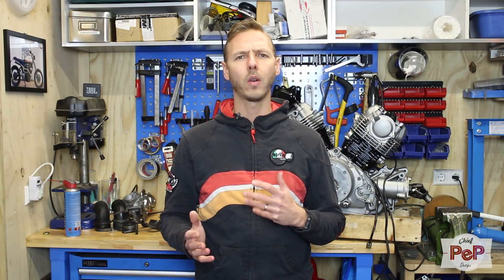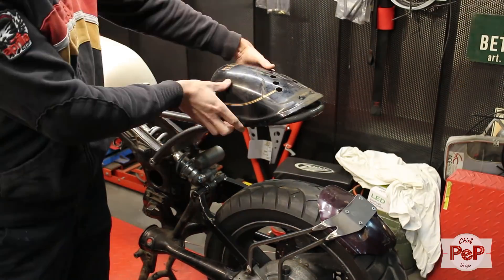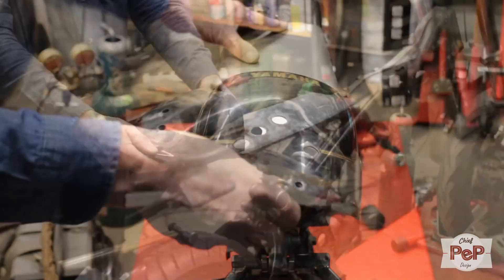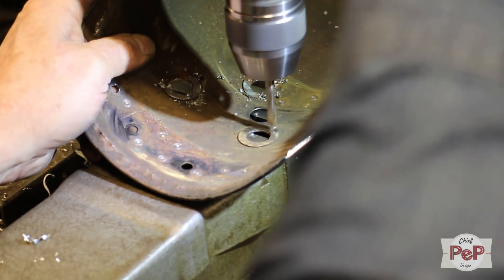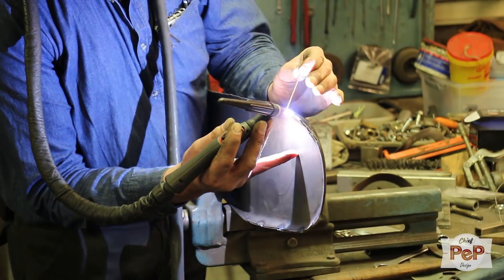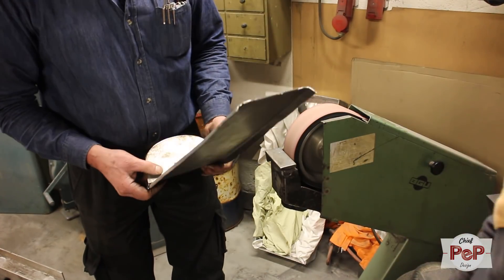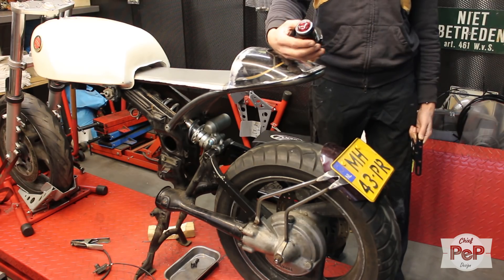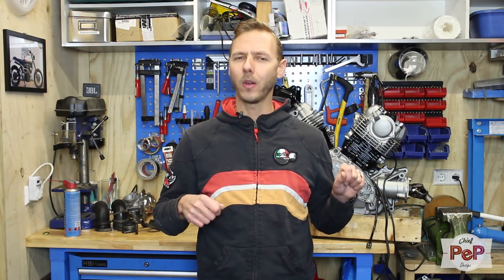Building a cafe racer seatpan on the Virago 750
If you want to ask me further questions, or if these video's are just valuable enough for you to thank me in a different way than the usual 'thumbs up', consider to become a Patron of me.

Thanks!

This week we made a seatpan for the Yamaha XV 750 caferacer. Again I'm really happy with the result!

If you like this video, or it helps you during your project, please give a thumbs up as a confirmation for me.

Music used in this video:
I produced this music myself specifically for these video’s. Please do not use this music without permission.